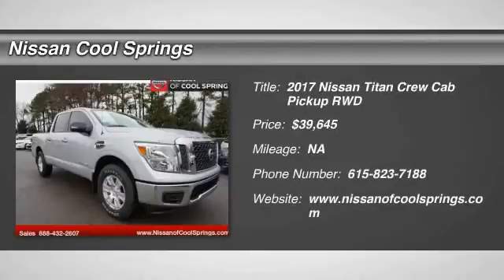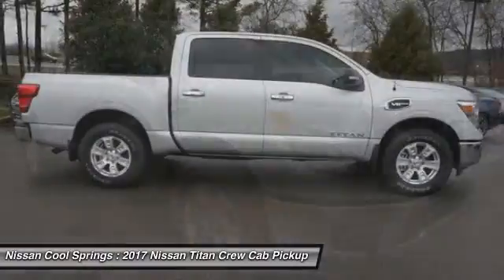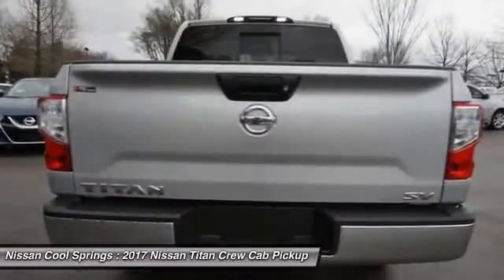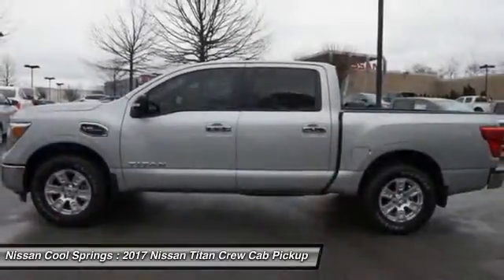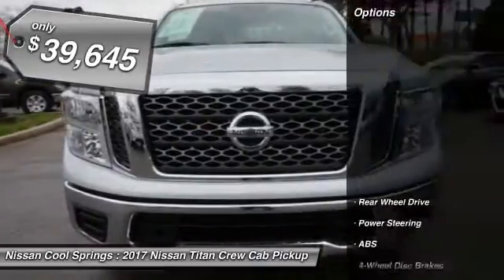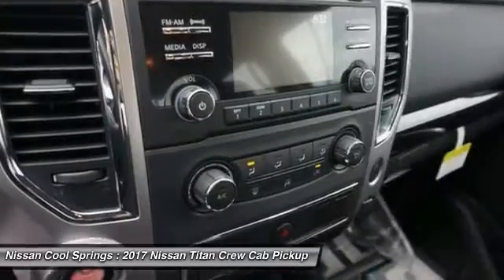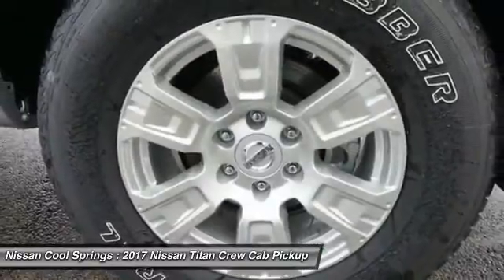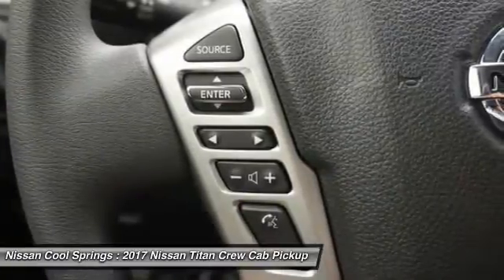2017 Nissan Titan N529699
2017 NISSAN TITAN Franklin, TN
Stock# N529699

Reviews:

* Standard V8 offers plenty of power; numerous in-cabin and bed storage solutions; optional Pro-4X off-road package offers useful upgrades for backcountry use; generous bumper-to-bumper warranty. Source: Edmunds

2017 Nissan Titan SV 7-Speed Automatic 5.6L 8-Cylinder RWD